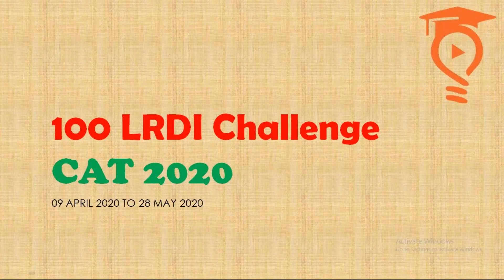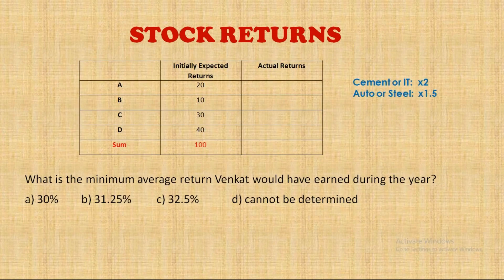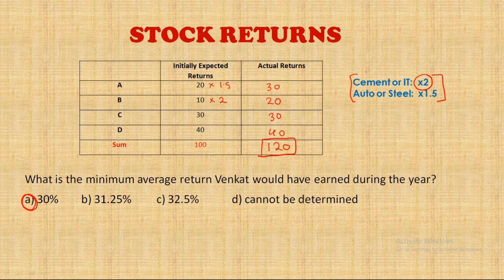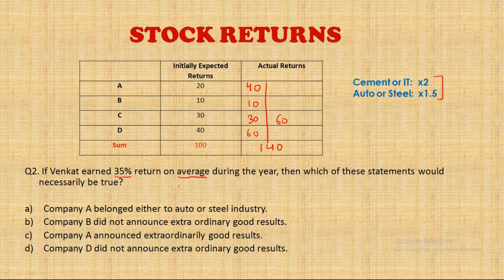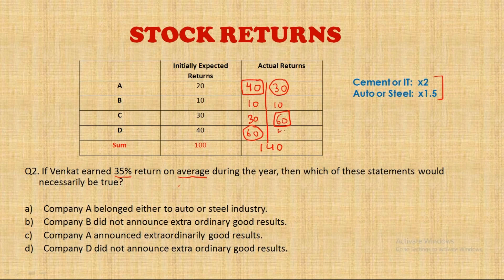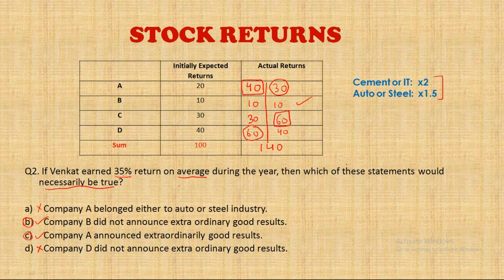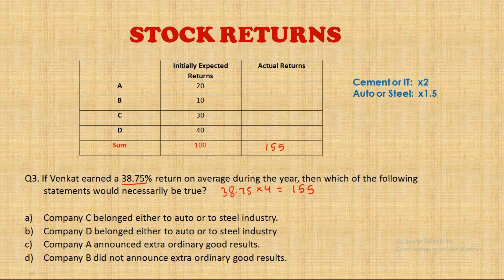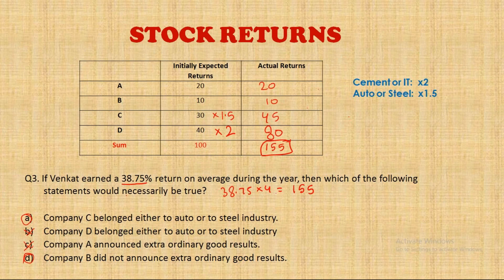100 LRDI CHALLENGE SERIES FOR CAT | Set-17 Stock Returns | CAT Replica Set | Important LRDI CAT Set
This is a Relatively Easier Set for CAT perspective but have a lot of learning involved for Number Crunching. This LRDI Set for CAT is also important for exams like SSC BANKPO and other governmentexams. Hope you would have good learning experience.